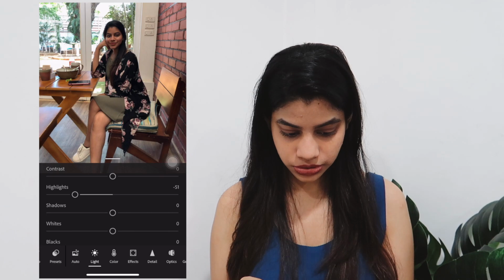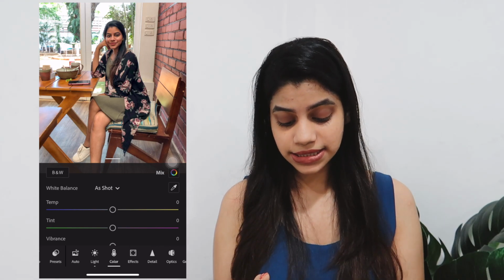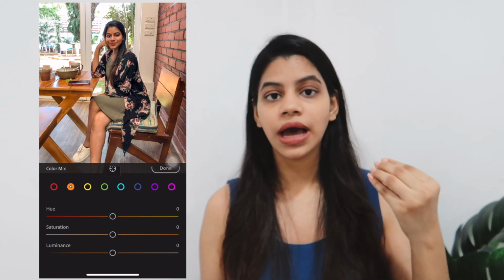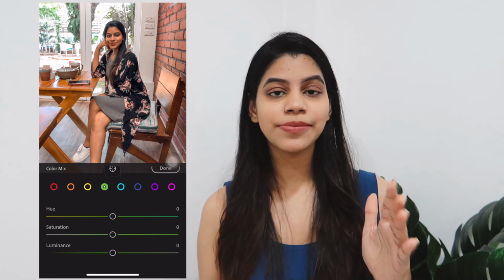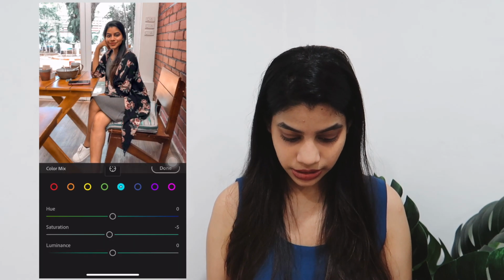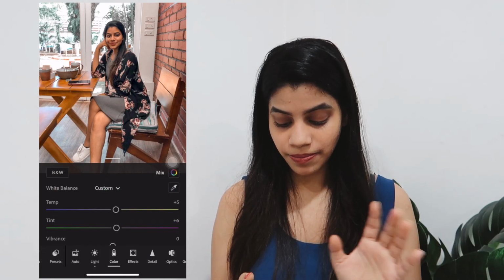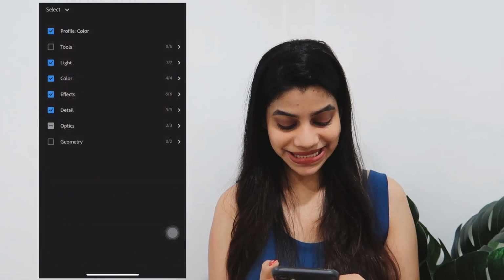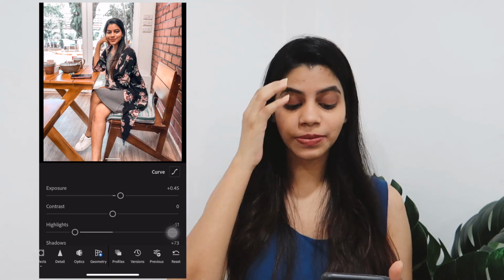How I Edit My Instagram Photos In Lightroom | Bright Theme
Hey guys, I hope you liked this video where I showed you how I edit my Instagram photos in Lightroom .